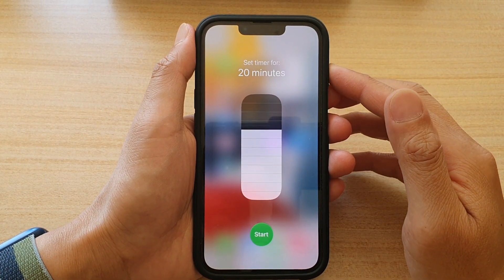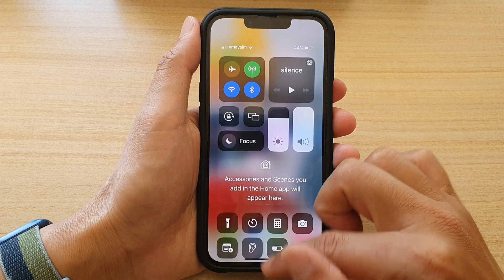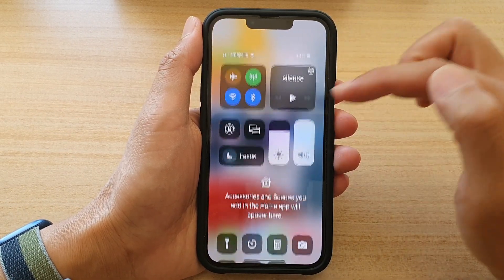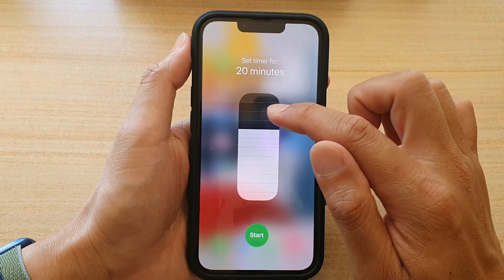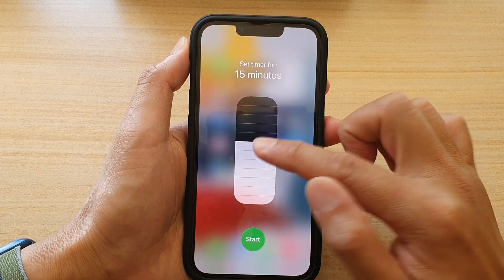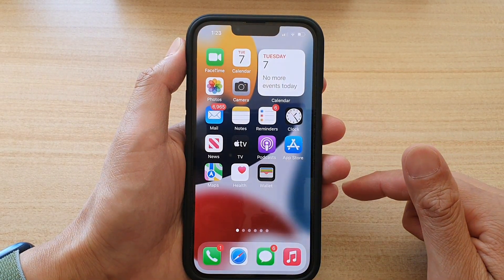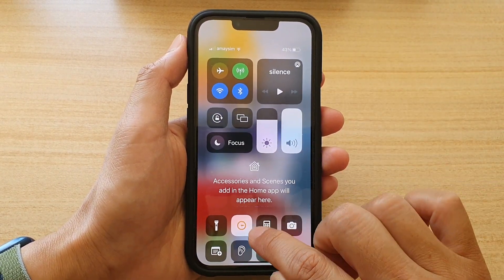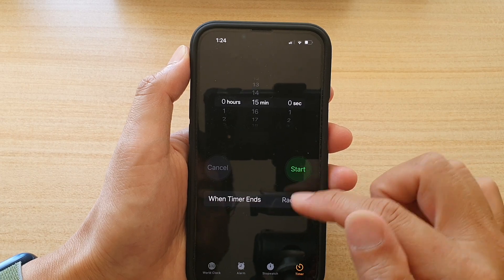iPhone 13/13 Pro: How to Set a Timer Fast Using Preset Times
Learn how you can set a timer fast using preset times on iPhone 13 / iPhone 13 Pro/Mini.